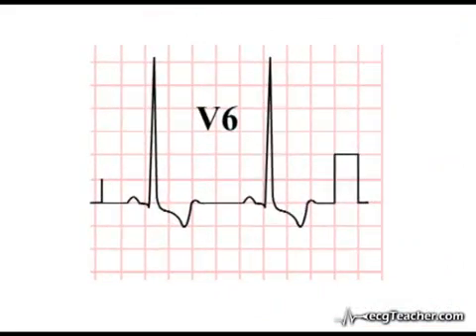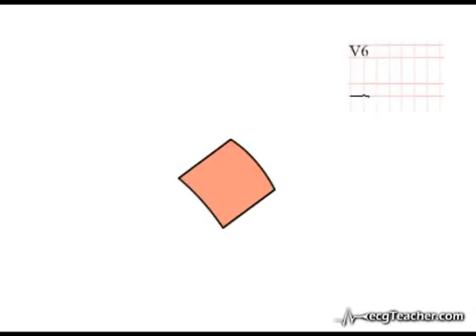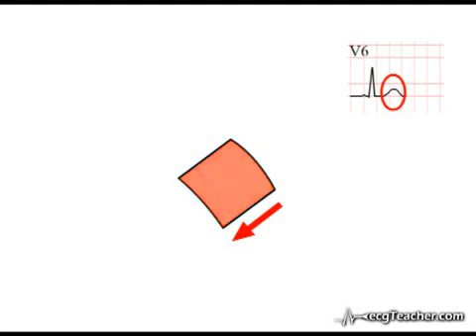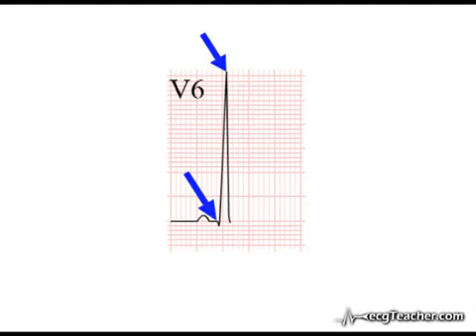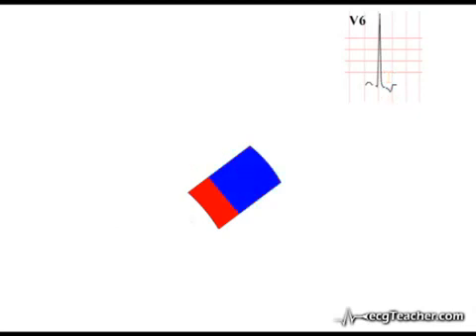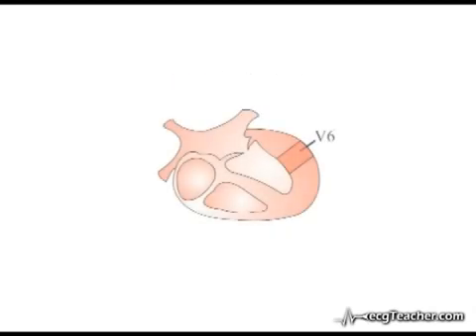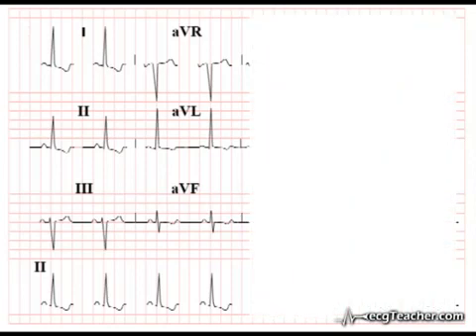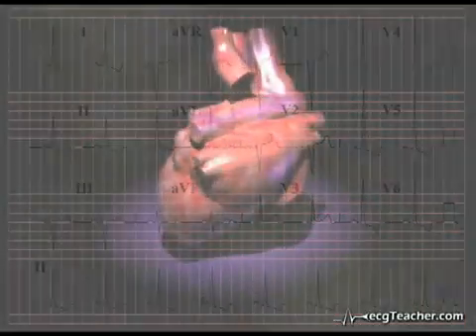8 Left Ventricular Hypertrophy 2